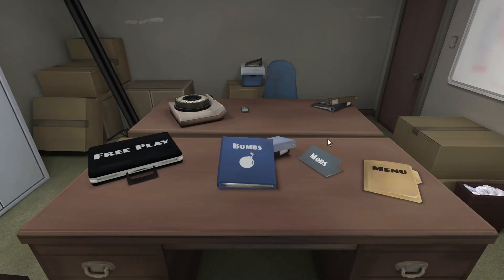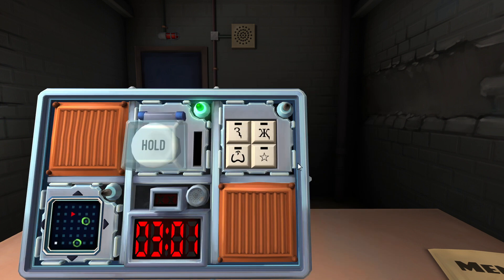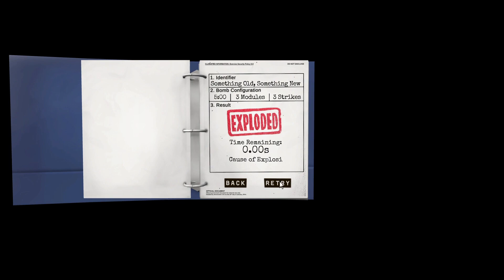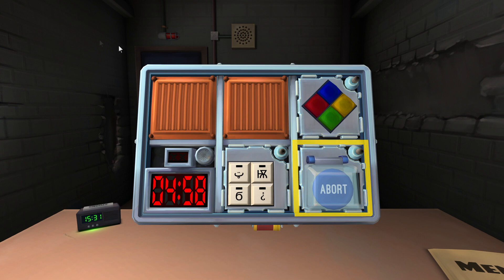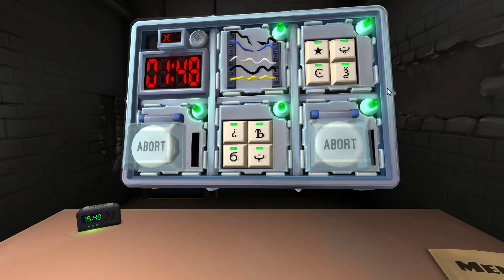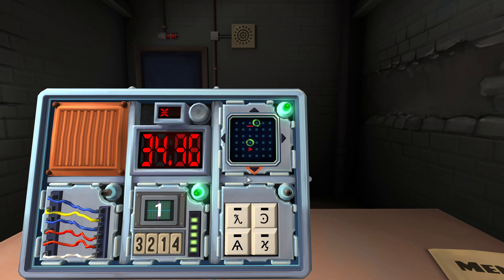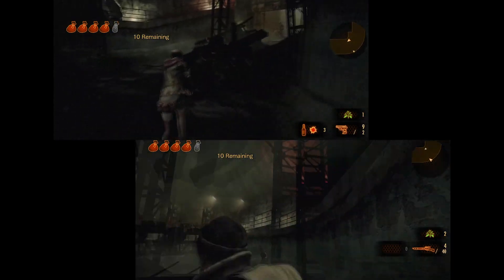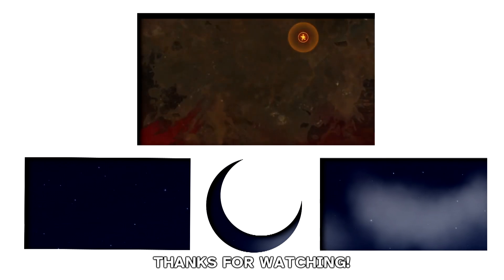Outsassed by my niece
She unfortunately takes after me